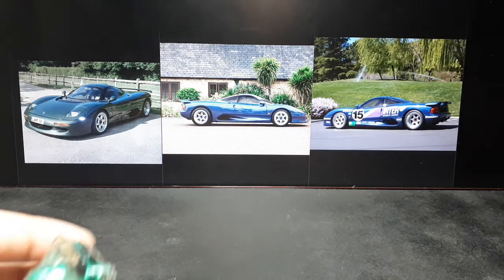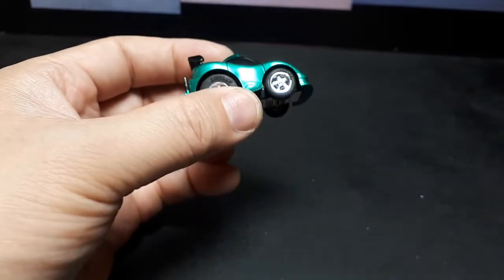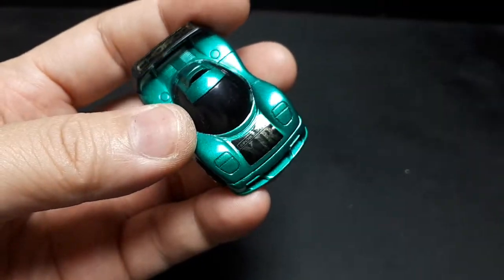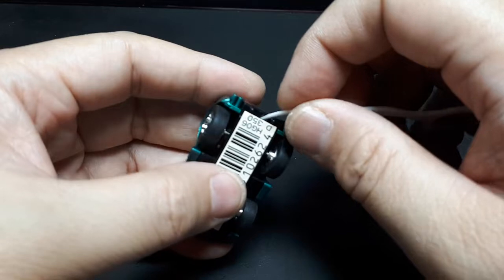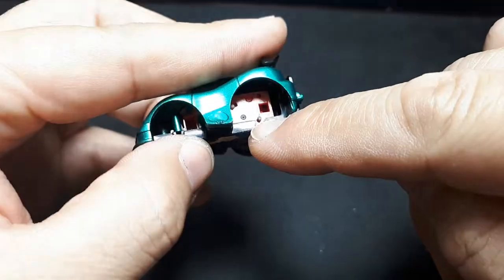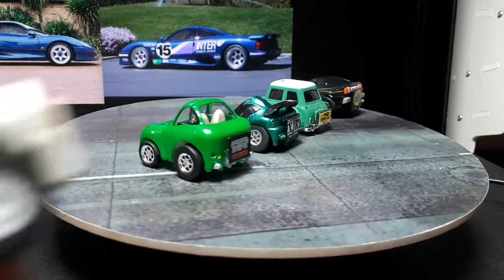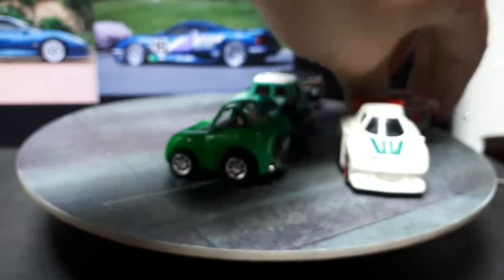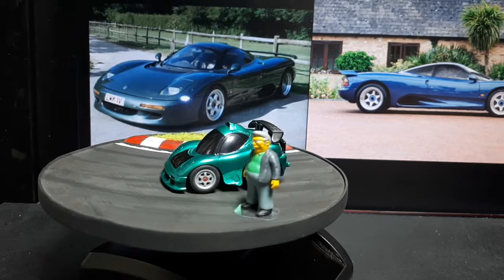Tooned Jaguar XJR15 by ChoroQ w/3D printed wheelswap